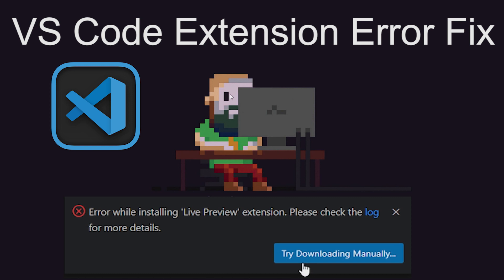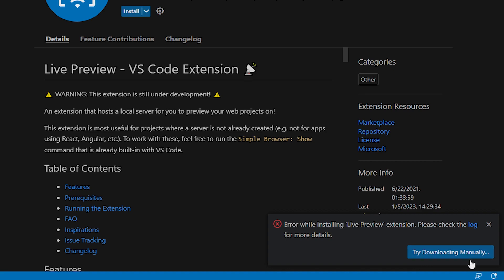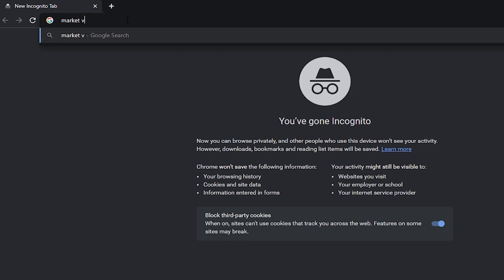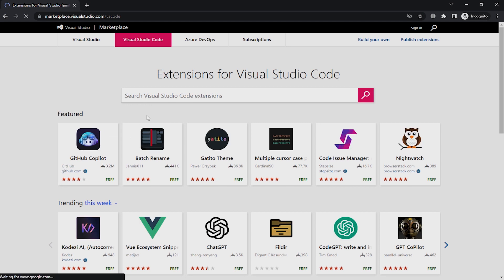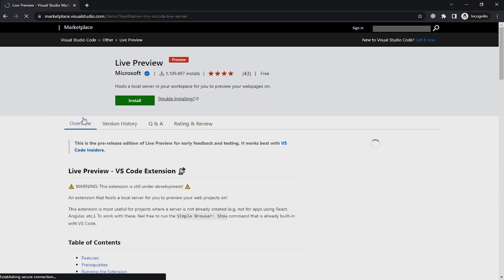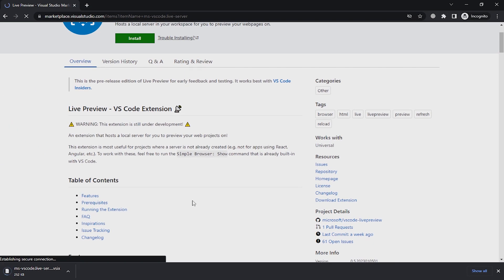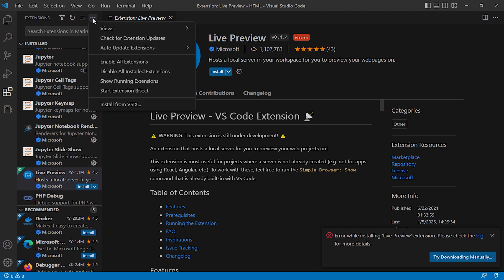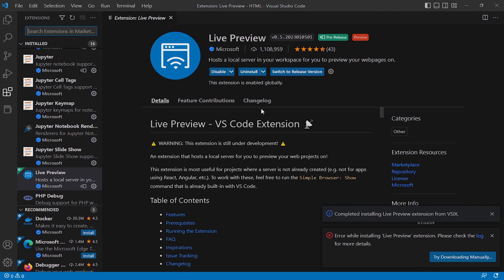VS Code Extension Installation Error Fix (Solution)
If you are facing issue installing vs code extension this tip may issue
your problem.

If your problem priciest let me know in comment i will try to solve.